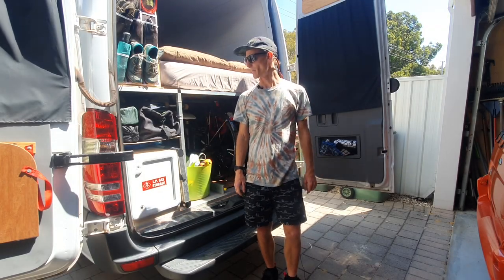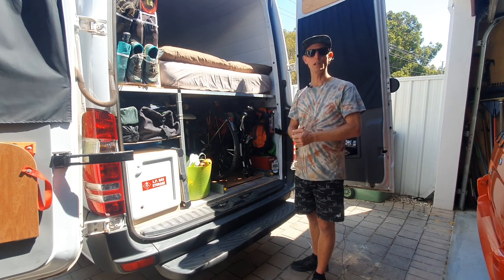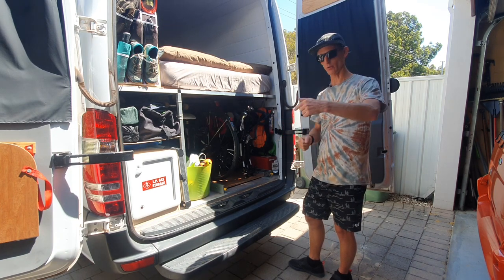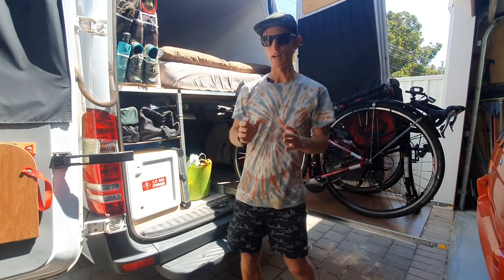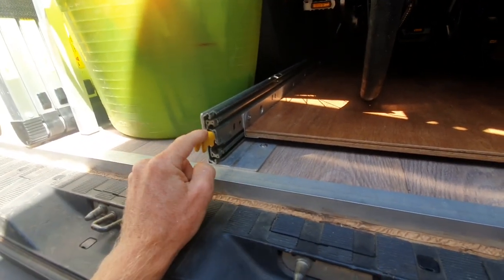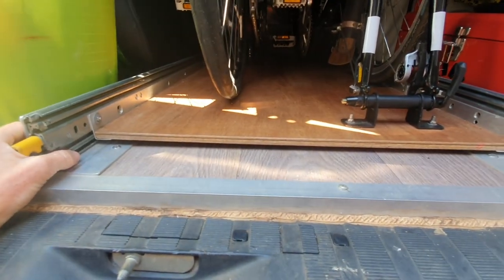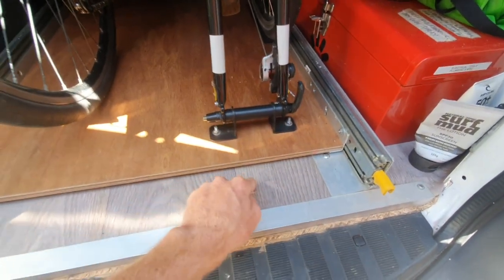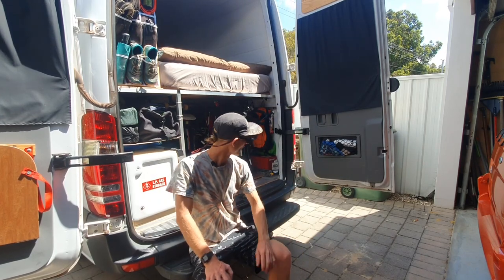Bicycle storage slider tray tour - Sprinter van home on wheels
Short tour of our Sprinter van's bike slider tray where we have our full size commuting and touring bikes stored in our under bed 'garage'.

In this video, Karl explains how we currently have our bikes set up and installed, our future plans for new bikes and different installation, and some advice for others looking to set up a bike sliding tray in their van.

Keep your eyes peeled as we will also be making and uploading more content in the future!

Please leave a comment or send us a direct message / email if you have any specific requests.

Keep It Simple, folks...